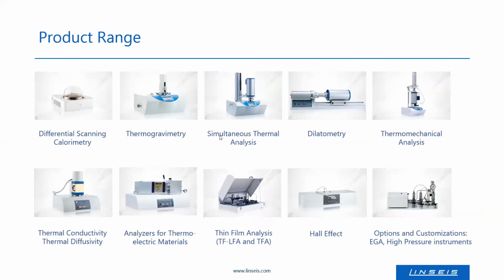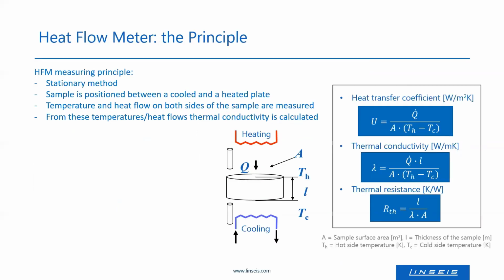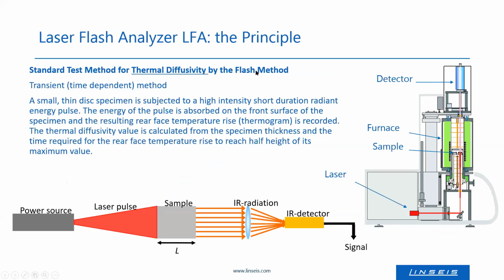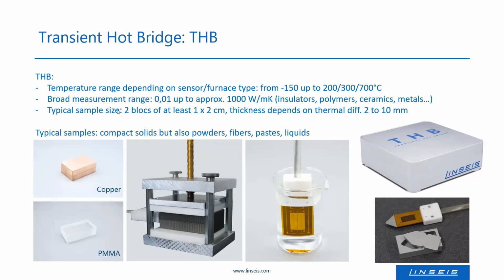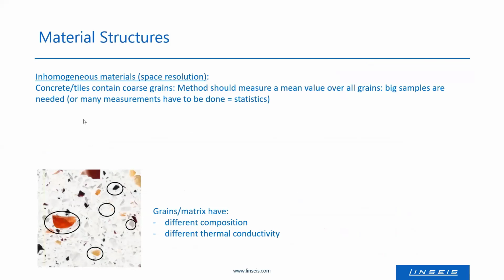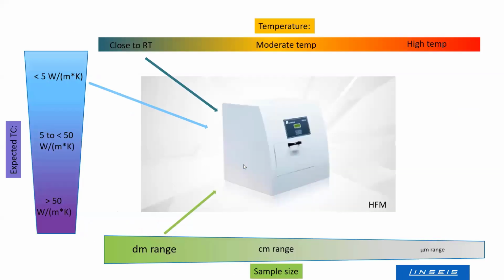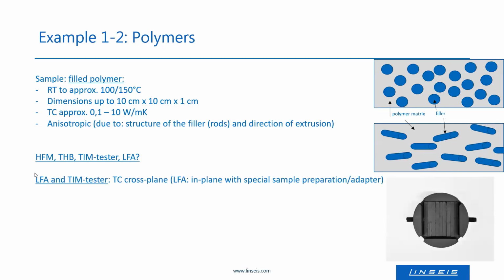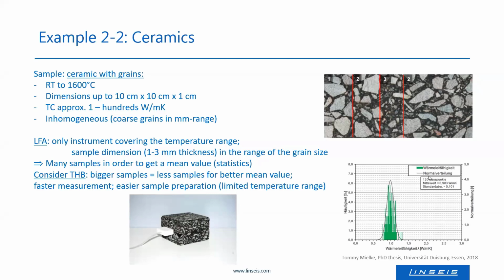We guide you through the jungle thermal conductivity by material Webinar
Recording of our webinar:
We guide you throug the jungel thermal conductivity by material

You need measurements for your lab?